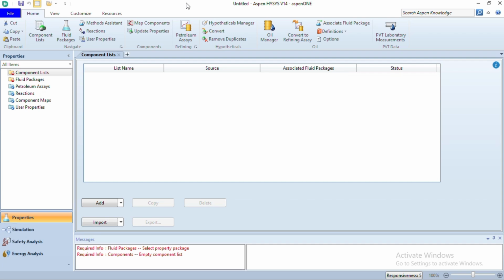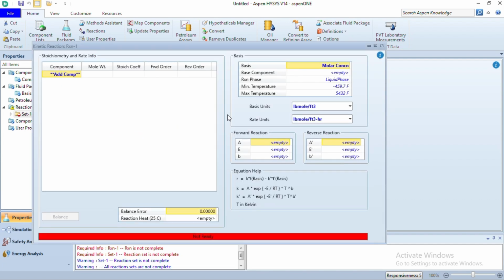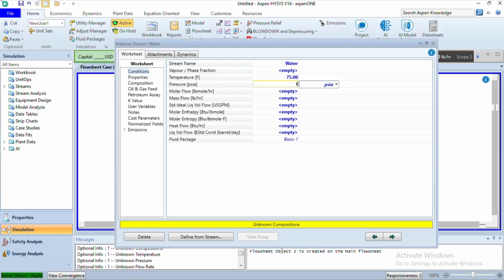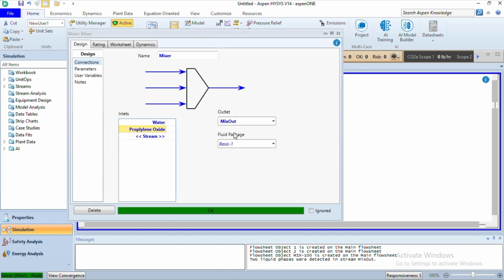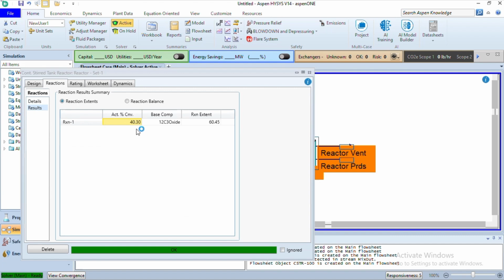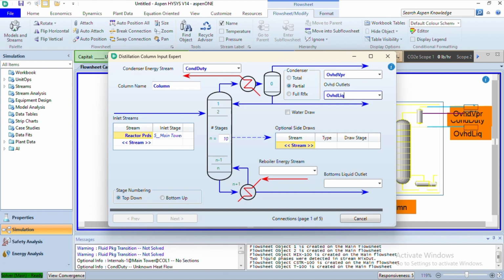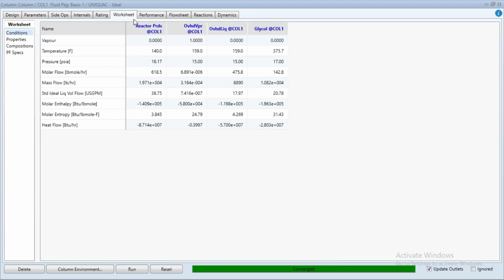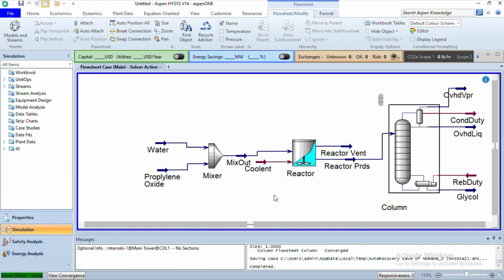Aspen HYSYS Tutorial: Propylene Glycol Production from Propylene Oxide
In this video, we simulate the production of Propylene Glycol (PG) from Propylene Oxide and Water using Aspen HYSYS.

This is a real industrial chemical process widely used in:

Pharmaceutical applications

Food-grade antifreeze formulations

Polyester resins

Heat transfer fluids

In this tutorial, you will learn:

✔ How to define components in Aspen HYSYS
✔ Selecting the appropriate property package
✔ Setting up the reaction (Hydration of Propylene Oxide)
✔ Configuring a reactor in HYSYS
✔ Running steady-state simulation
✔ Analyzing conversion and product composition

The main reaction modeled:

Propylene Oxide + Water → Propylene Glycol

Process simulation learners

Internship and placement preparation

Anyone learning Aspen HYSYS for industry applications

Software Used: Aspen HYSYS

If you want more real industrial process simulations like:

• Ethylene Oxide production
• Methanol synthesis
• CSTR/PFR modeling
• Distillation column design
• Heat exchanger networks

Which industrial process should we simulate next?